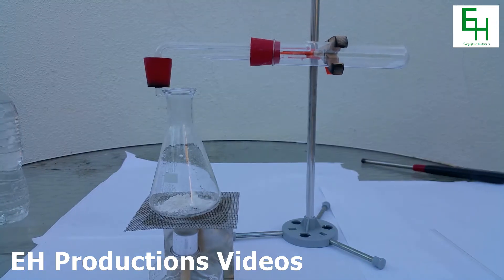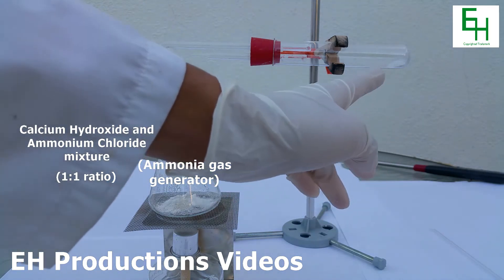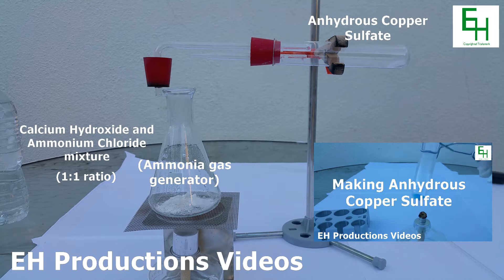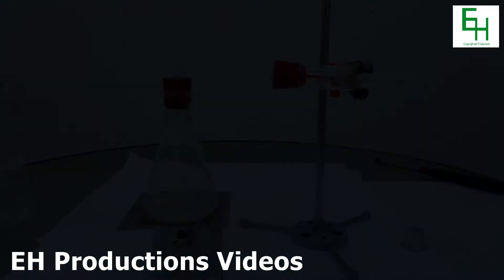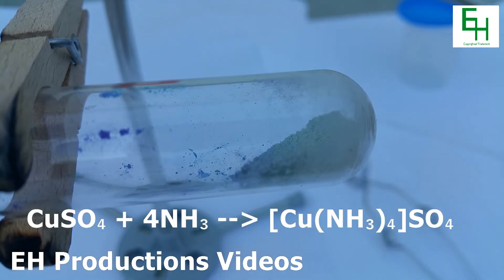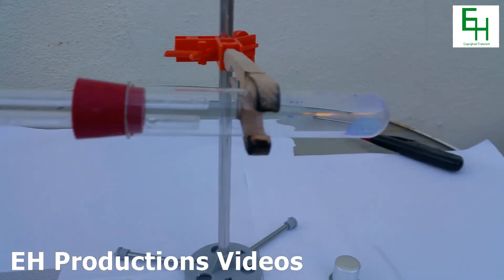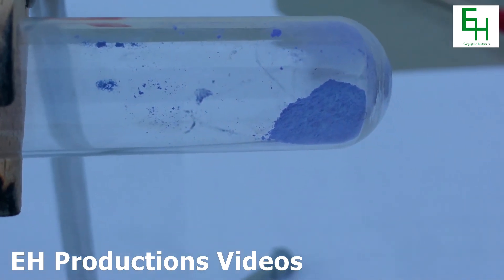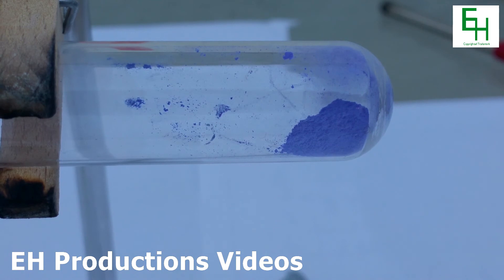Make The Tetraamminecopper(II) Sulfate Complex (Powder)